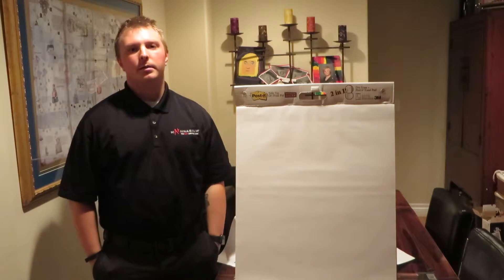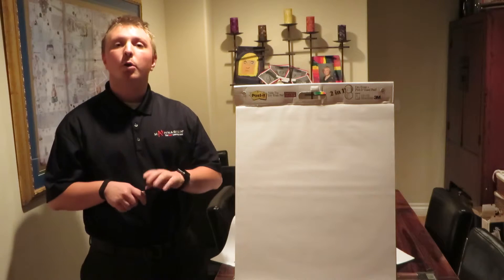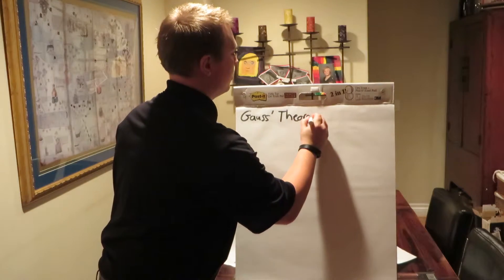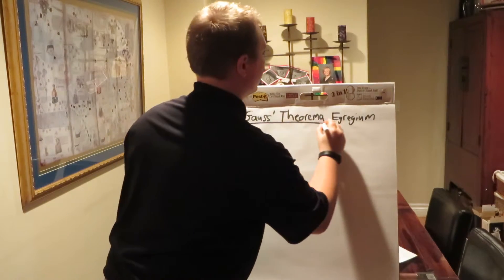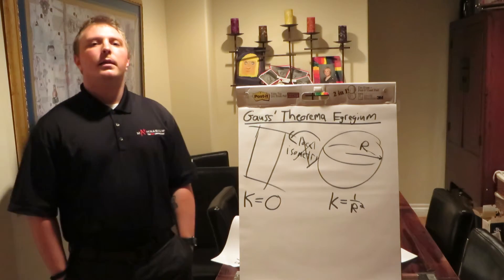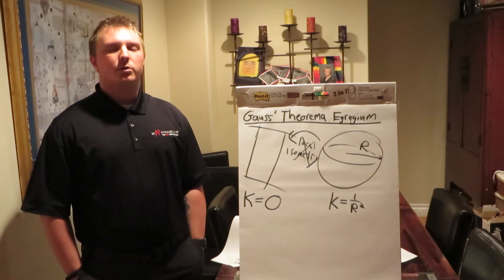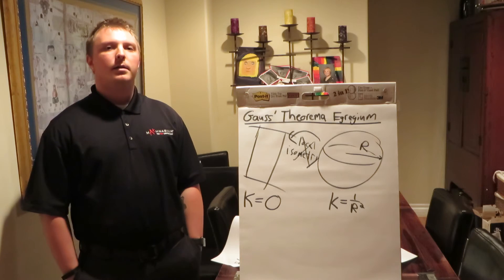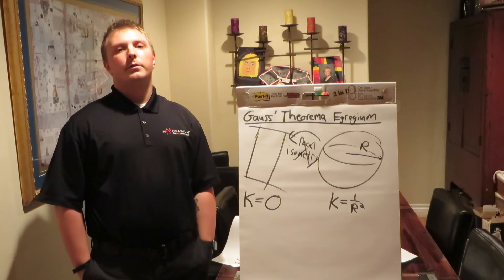NYU Mathematics PhD Application Video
This is my application video for Courant Insitute at NYU for a PhD in Mathematics.